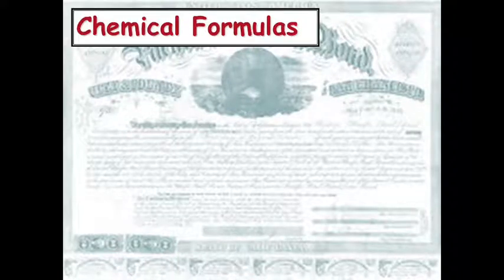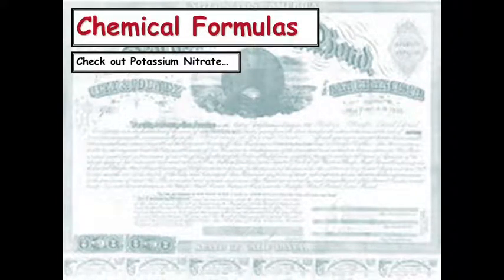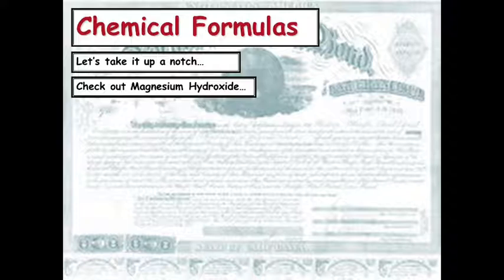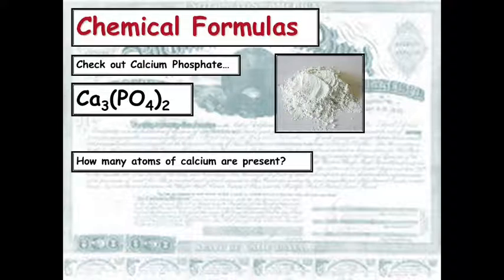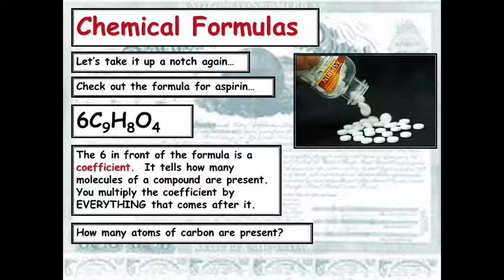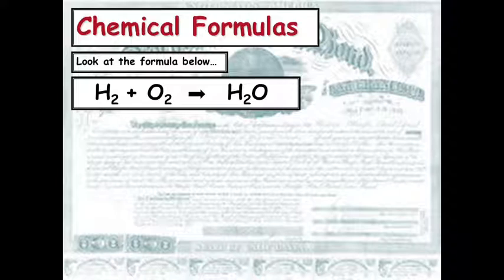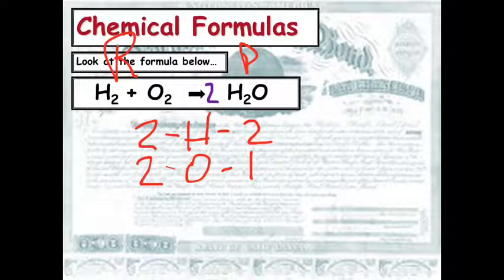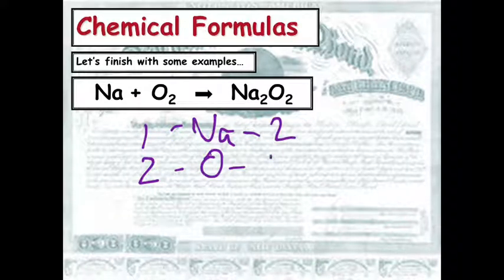chemical formula video notes